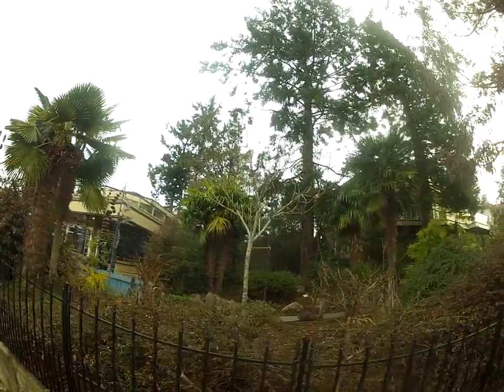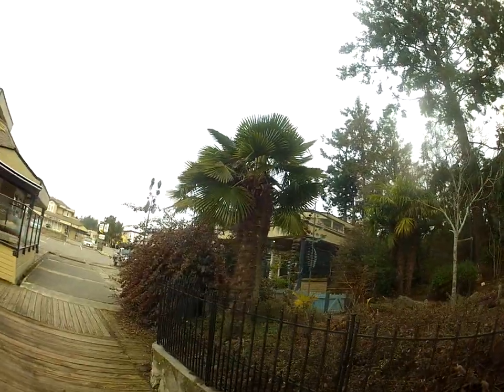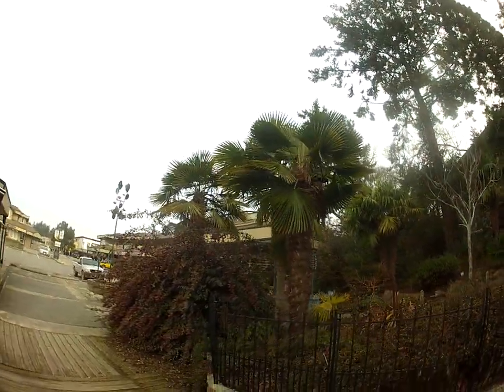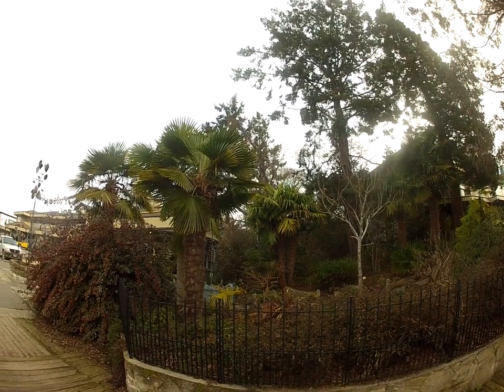Windmill Palm trees along the Boardwalk on Salt Spring Island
Winter day on the Gulf Islands